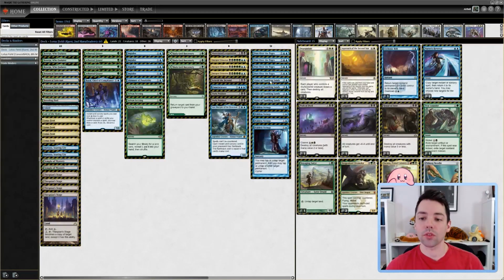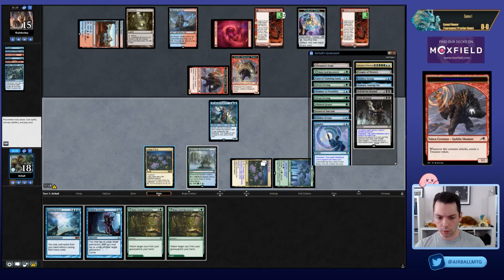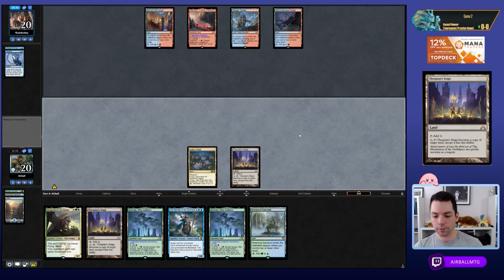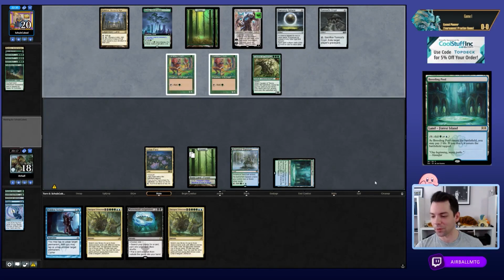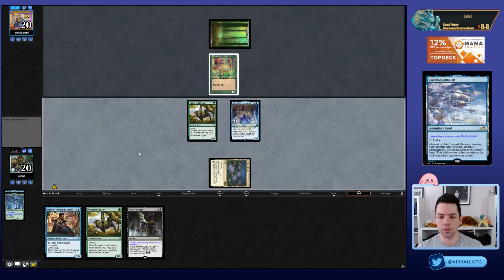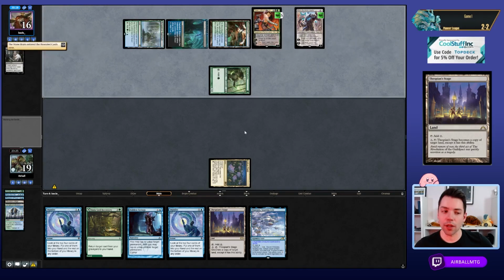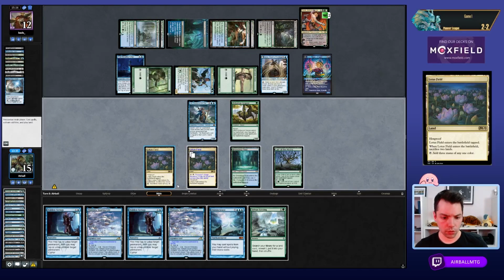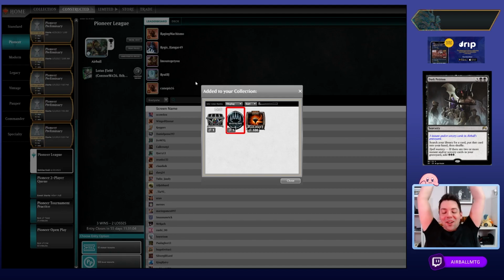🔵🟢 Let's Try Lotus Field Combo| March of the Machine Pioneer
Lotus Field is a deck that can absolutely dominate when the meta is right, and get absolutely crushed when it's not.  On top of that, it's incredibly complex the first time you play it.  I think it's a good idea to practice with the deck to be ready for when it is well-positioned, so that's what we're doing in this video.  It's a lot of fun and definitely a list I'll revisit later on the channel.

Also, check out the weekly tournament we're running.  The last winner got paid $100 for winning three matches - and entry was free.  See you there!

00:00:00 Deck Tech
00:06:16 Round 1 vs Izzet Creativity
00:37:38 Round 2 vs Mono-Green Devotion
01:08:09 Extra match vs Tyvar Combo